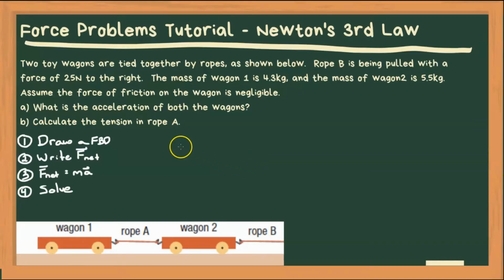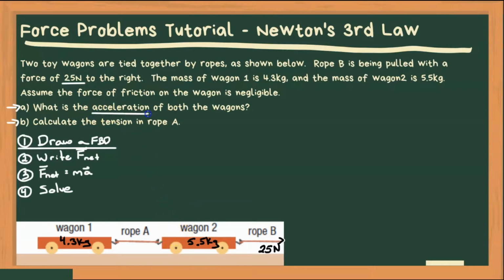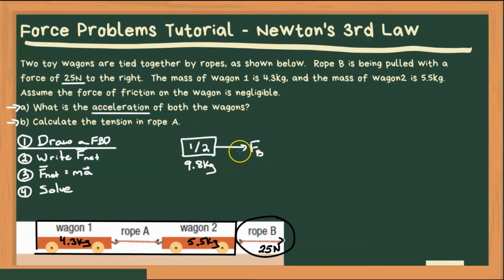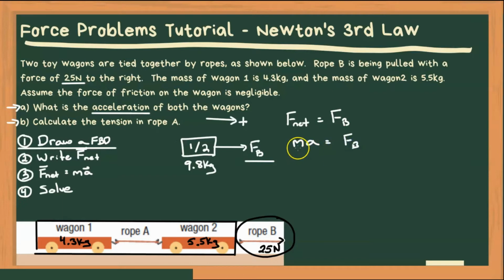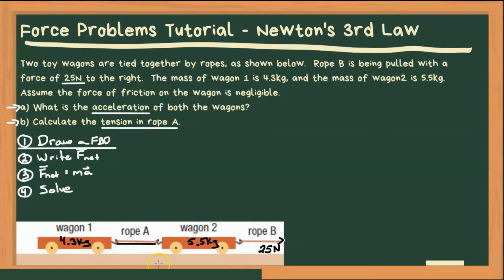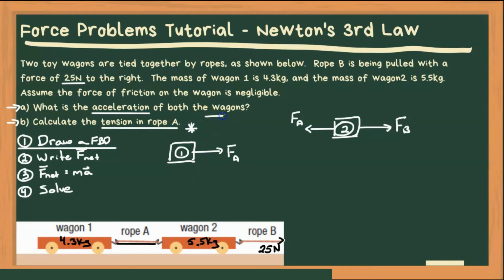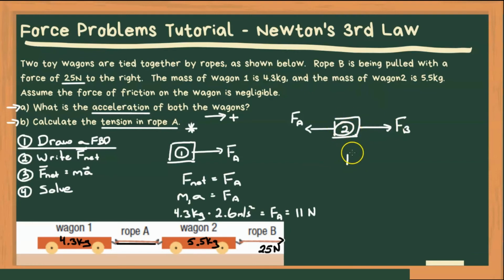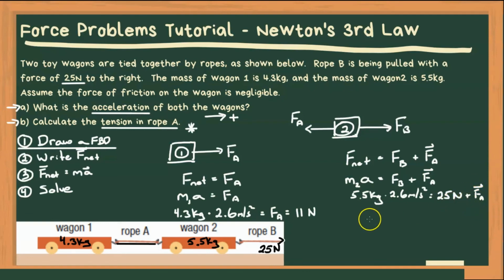Grade 11 Physics Tutorial - Tips for Solving Newton's 3rd Law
This is a grade 11 physics tutorials series for High School students taking physics.  This tutorial comes after a 3 part tutorial on Newton's 2nd law.  In this tutorial, I go over tips for solving questions relating to Newton's 3rd Law.  Let me know if there are any physics topics you would like me to make a tutorial on.  Also, check out the Grade 11 Chemistry Tutorial Videos on my Channel as well.  I also have resources and my videos sorted on my website available for FREE so check it out:

youtubephysicsteacher.ca